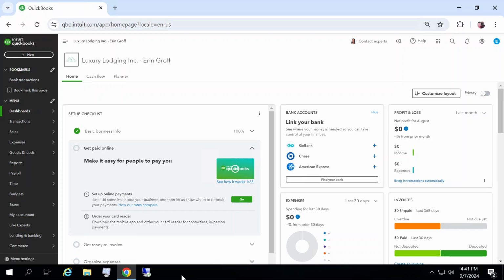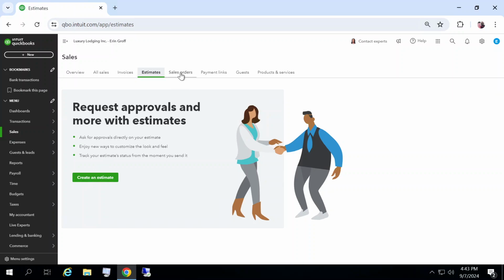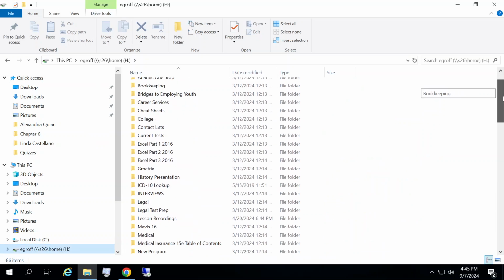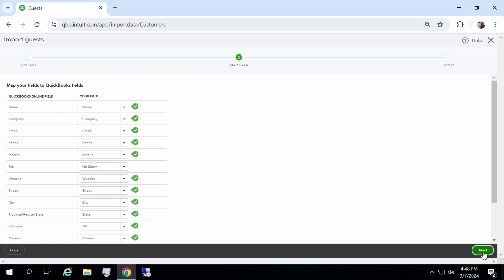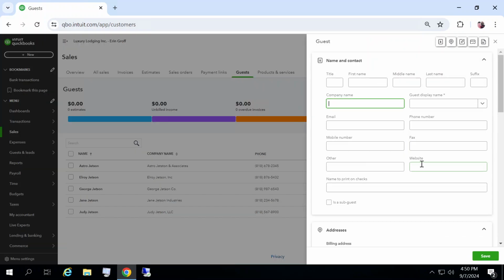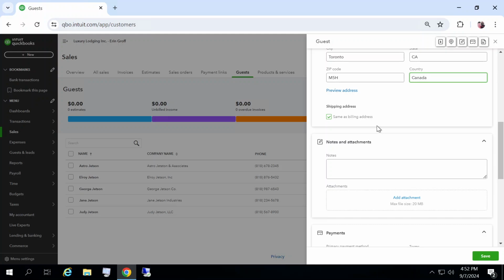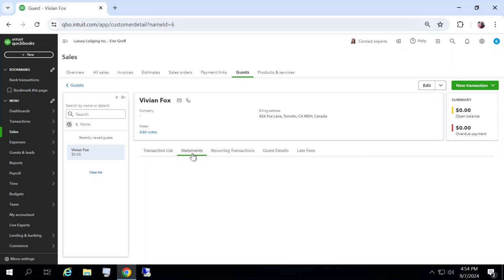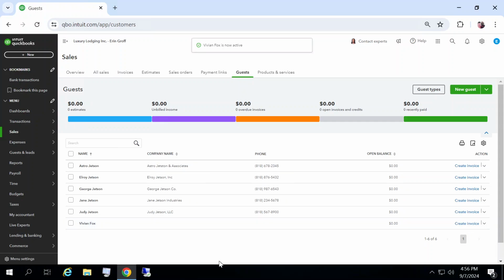QBO Chapter 8 Part 1